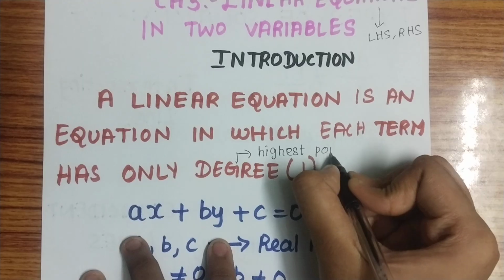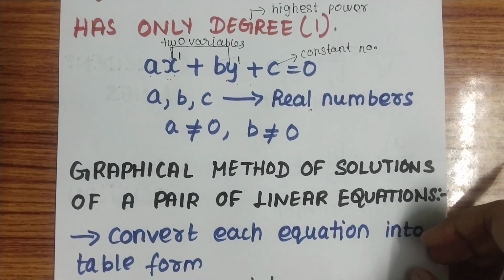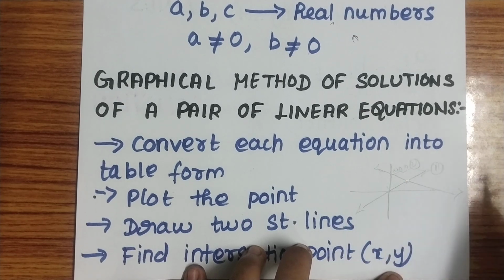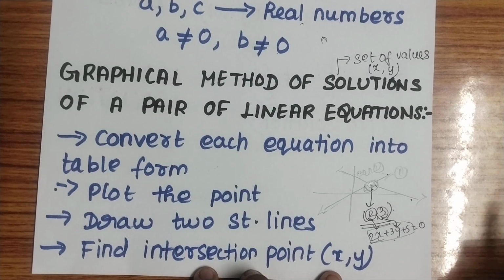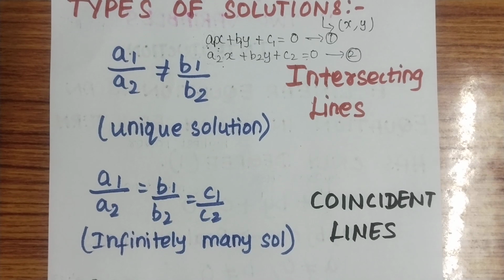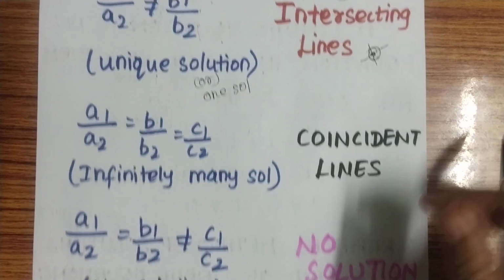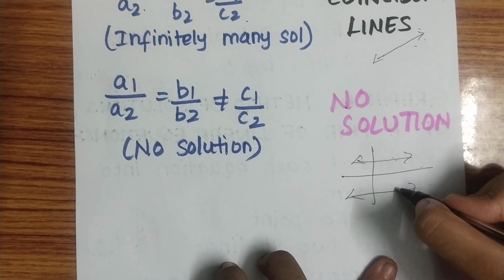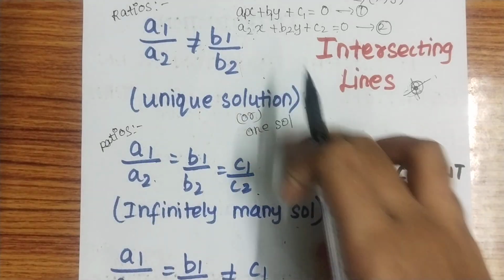CLASS 10 MATHEMATICS CBSE| CHAPTER 03 LINEAR EQUATIONS IN TWO VARIABLES| INTRODUCTION in ENGLISH